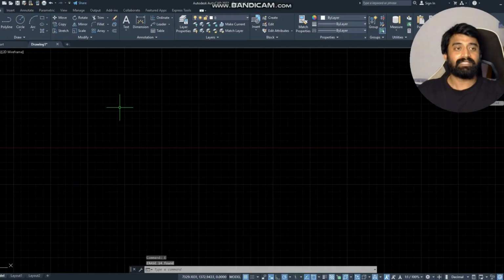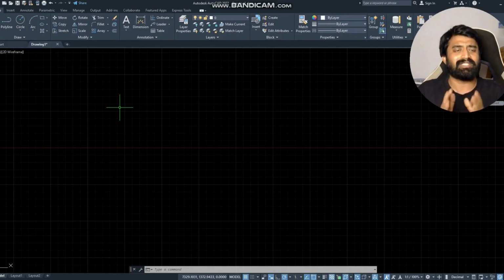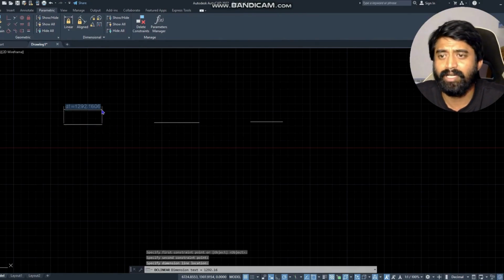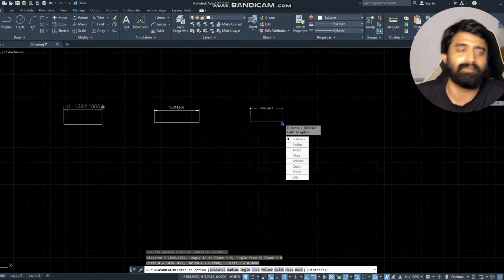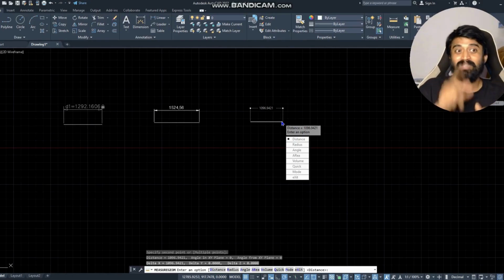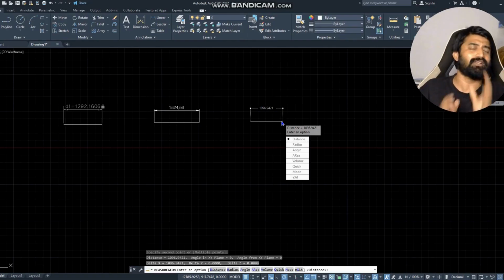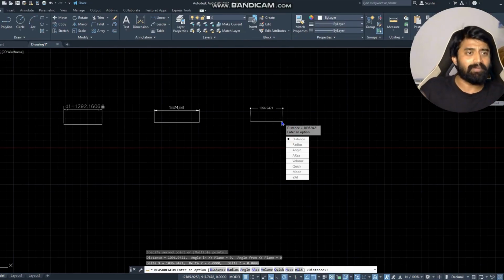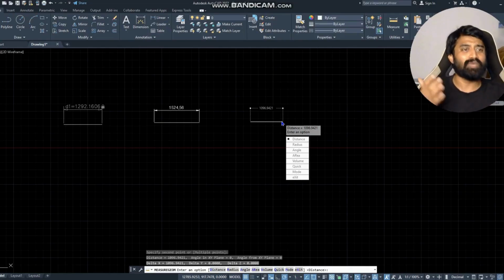WHERE & AT WHAT TIME WHICH DIMENSION WE HAVE TO USE OUT OF 3 TYPES OF DIMENSIONS BY RAMMOHAN SIR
WHERE & AT WHAT TIME WHICH DIMENSION WE HAVE TO USE OUT  OF 3-TYPES OF DIMENSIONS